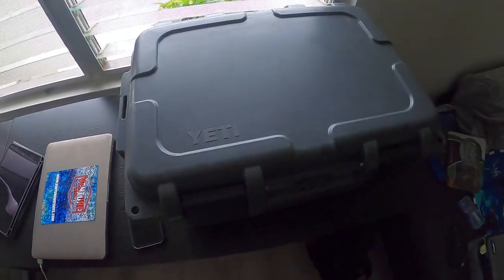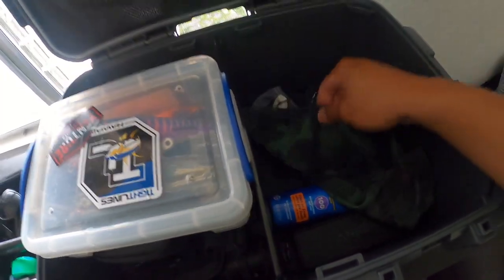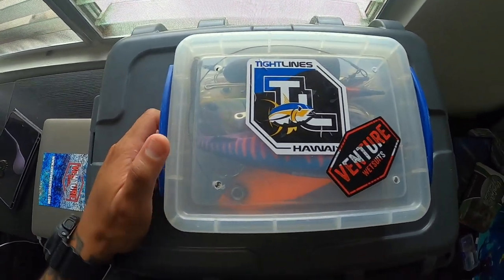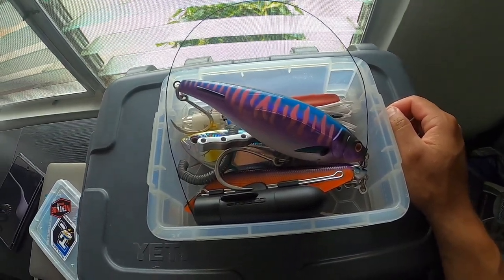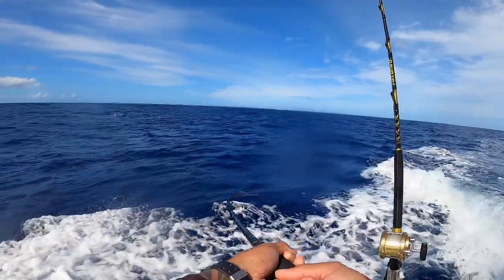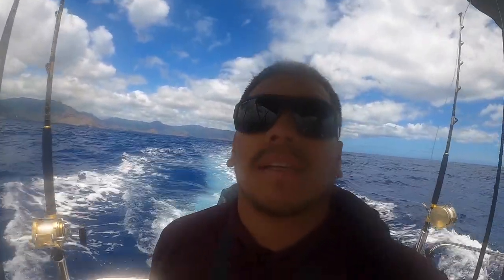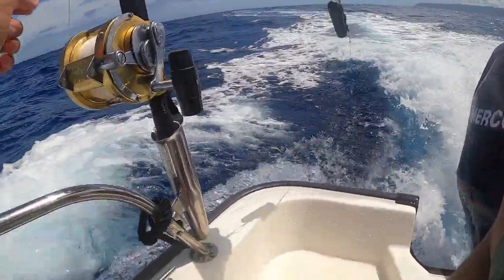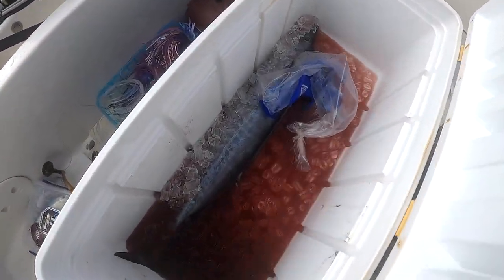Mahi Mahi & Ono Under Rubbish (GoFishCam Footage) - Hawaii Fishing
I got a call from Uncle Kurt to go trolling. A lot of Ahi have been coming up so we thought we try our luck out on the water. We found rubbish and a lot of bird piles that we chased for miles. I also got to test out my new GoFishCam and was lucky enough to catch a split second of a hook up!

Dive Watch
Voice Over & Edit
Yeti Loadout Box

Post Dive Raze Energy Drinks